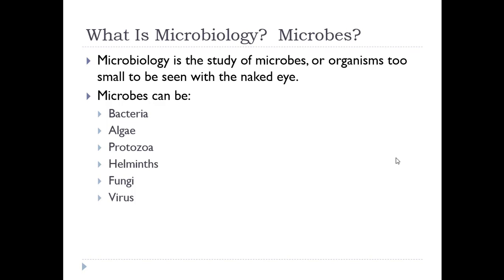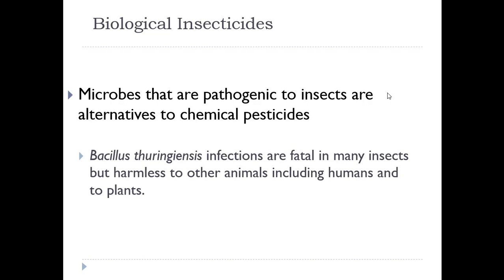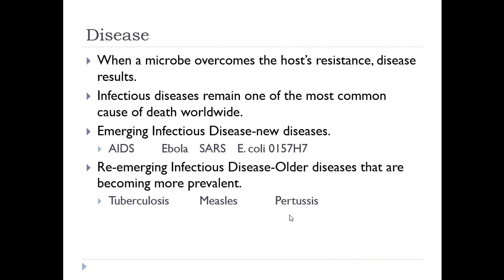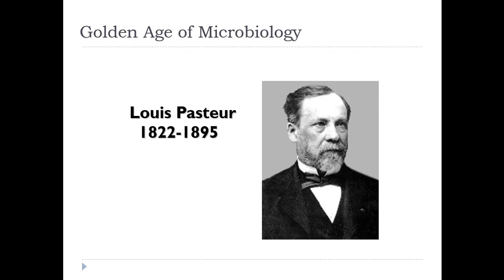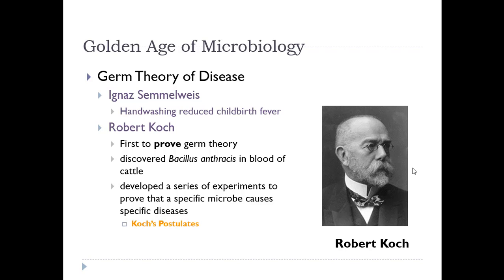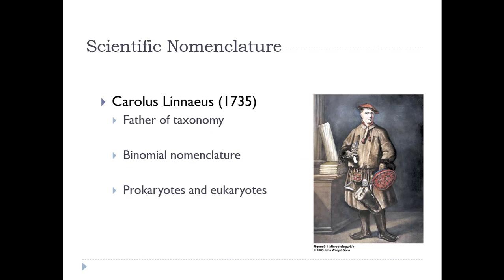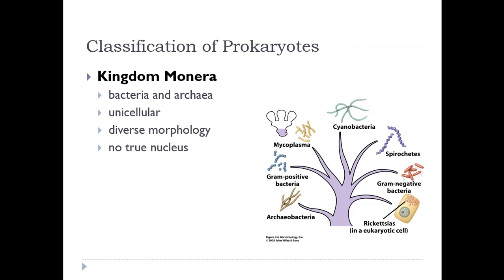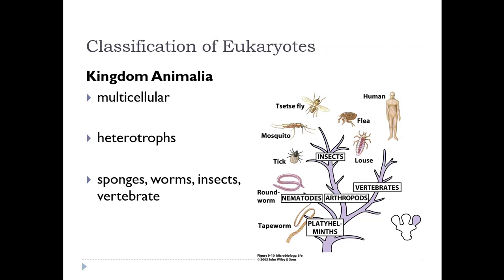Microbiology Ch 1 by Cowan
For this video, I'm doing some review for my microbiology test coming up and figured I would try my best to go through our class slides and talk about what we learned.